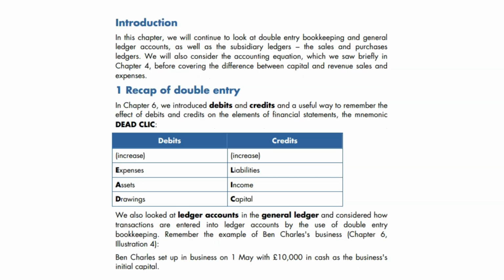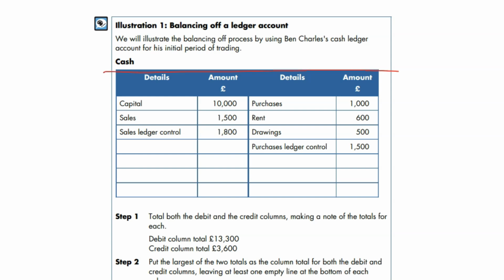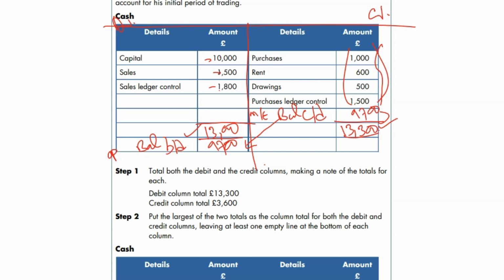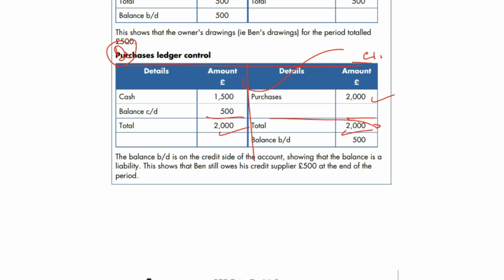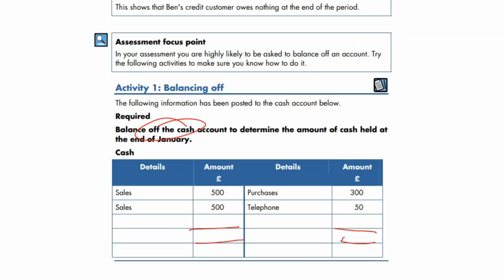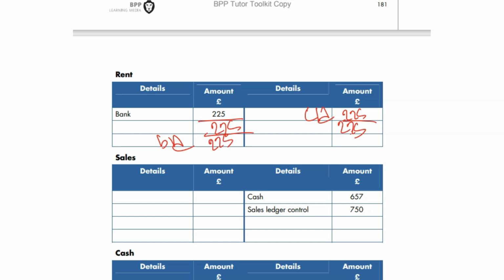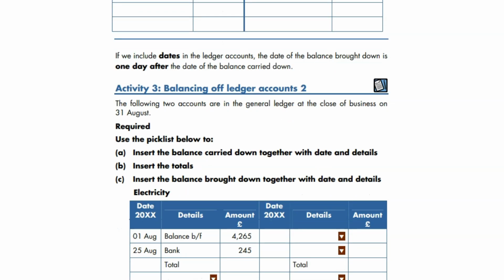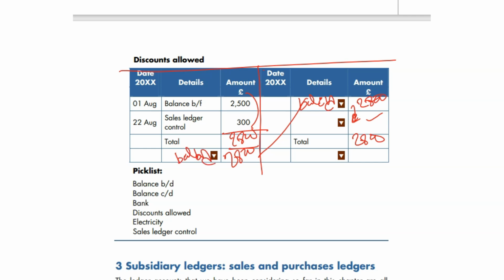Learn Accounting in 60 minutes, Balancing ledger accounts (Part 4 0f 6)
Learn how to balance ledger accounts from this video tutorial. Balance cd also known as cf and bd known ass bf. This is part 54of 6 from the playlist "Learn accounting in 60 minutes" from KBM TR.
This is a beginner in accounting and bookkeeping topic. A must video lecture to do for AAT level 2 ITBK introduction to bookkeeping , AAT level 3 FAPS financial accounting, ACCA fia fa1, fa2, fa of knowledge f3 students.

Watch our accounting tutorials and pass your AAT and ACCA at first attempt.